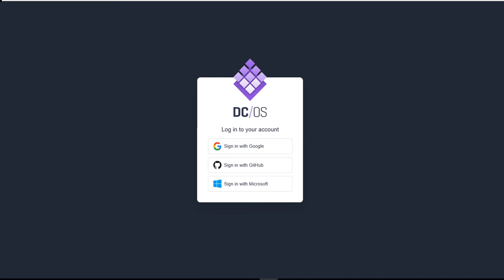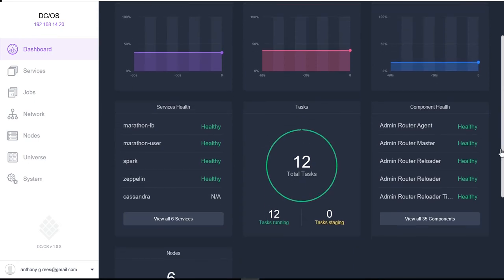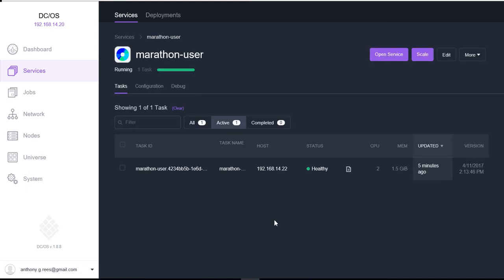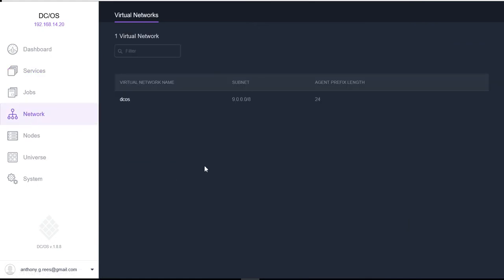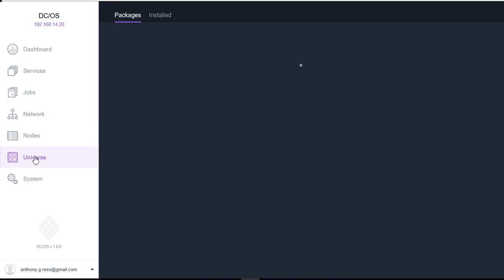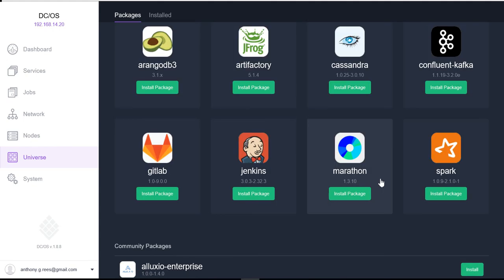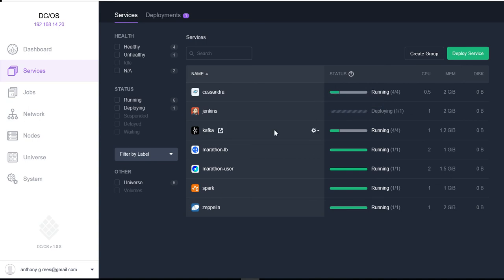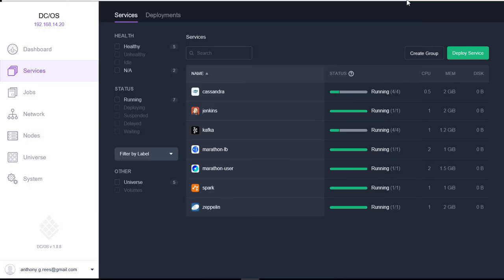DC/OS Community - Basic User Interface Walkthrough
Anthony Rees, HPE Regional Cloud Architect shows a simple walk through of the DC/OS Community v1.8 Graphical User Interface.